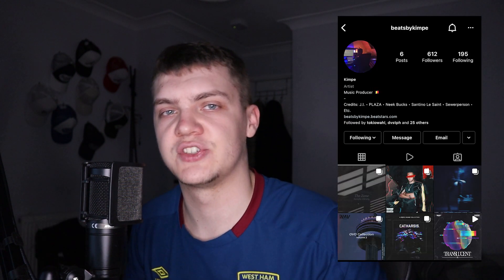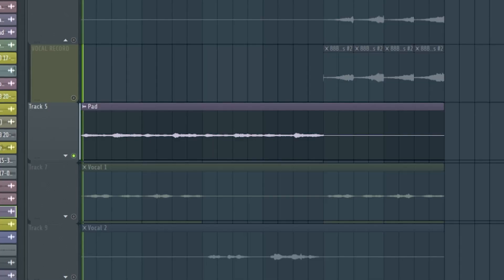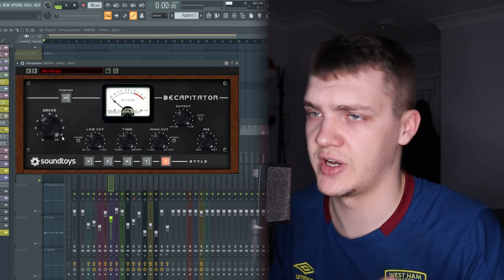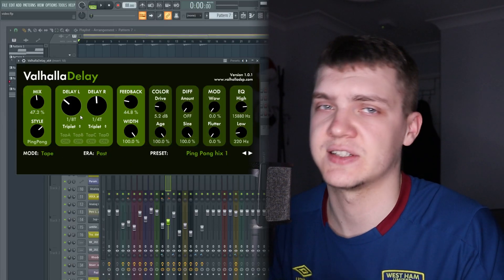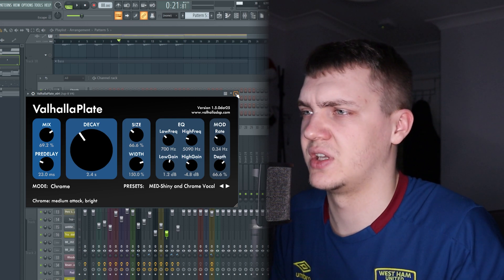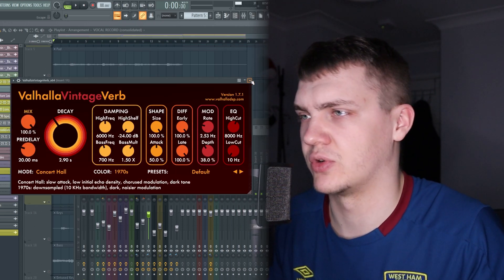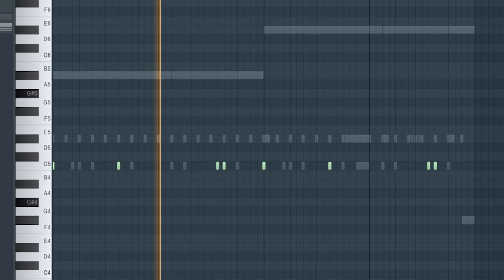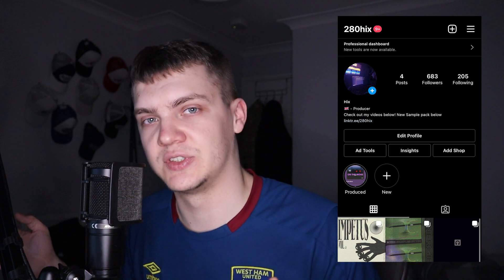How To Use Starter Stems To Make A Dark RNB Beat (6lack, Partynextdoor) | FL Studio Tutorial